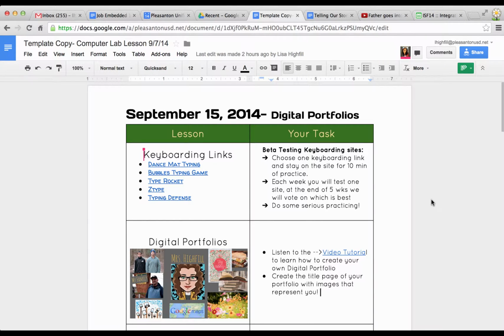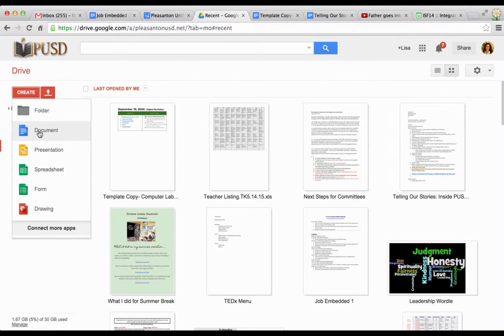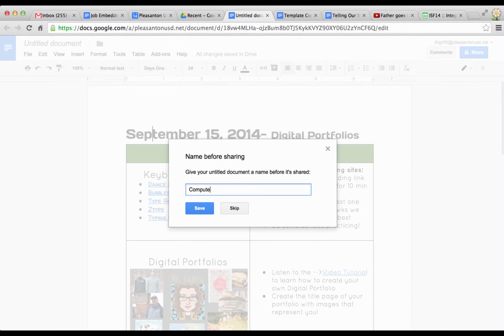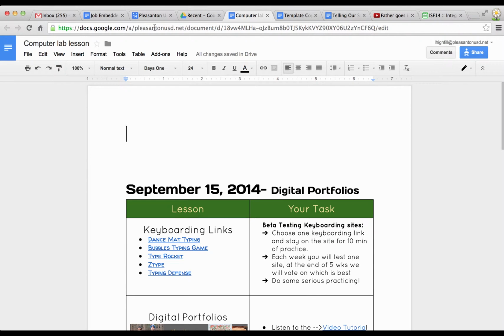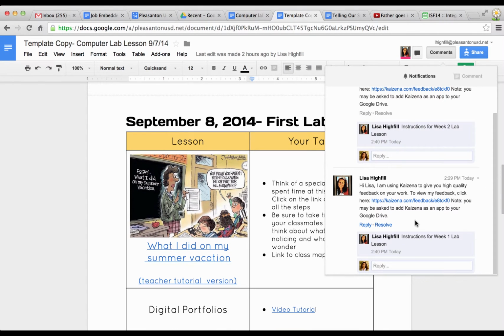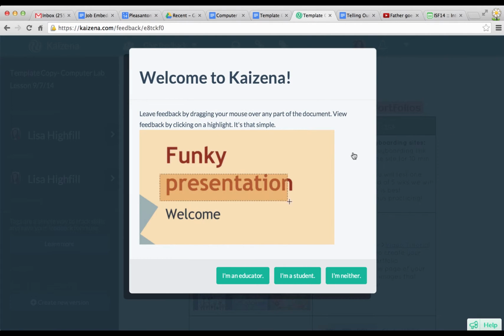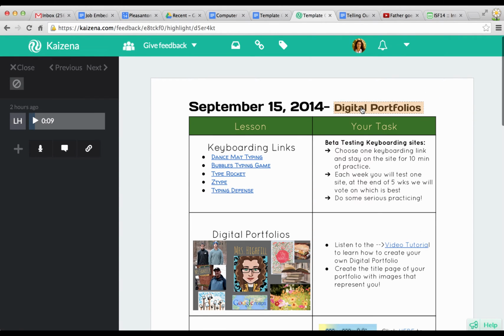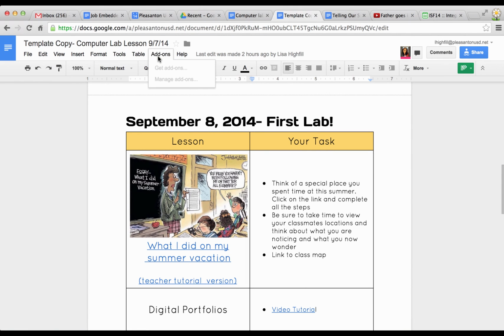Kaizena Instructions for Computer Lab Hyperdoc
This tutorial will walk you through how to use the weekly Hyperdoc Im sending you including listening to Kaizena comments.